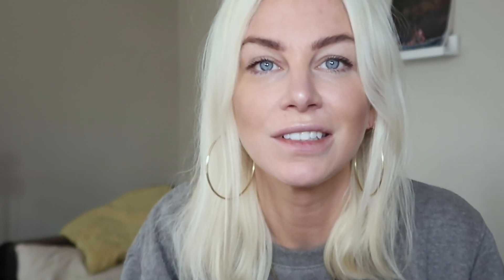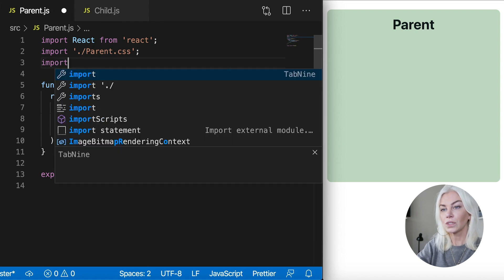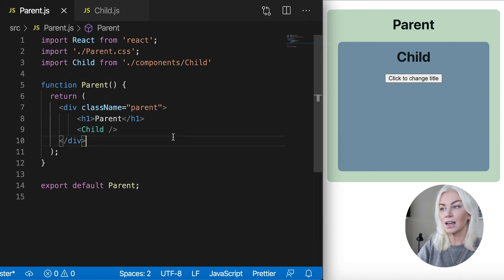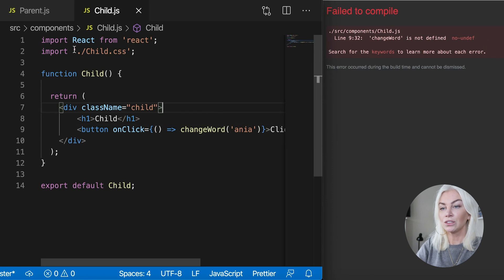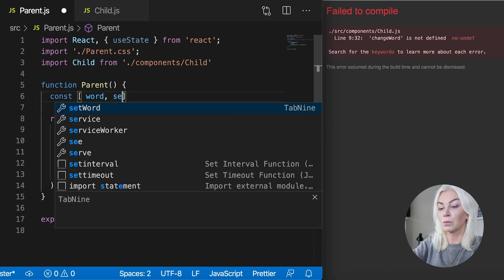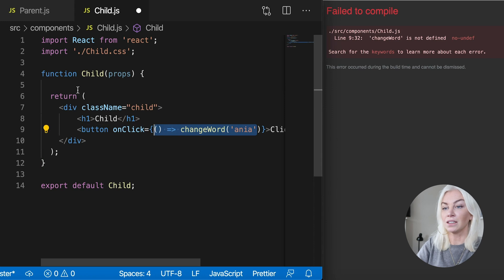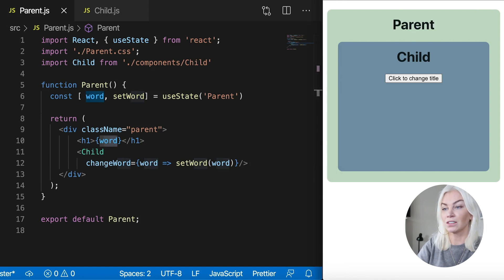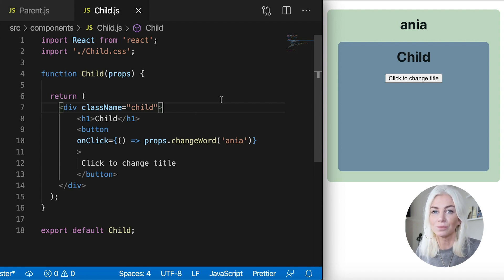Props from Child to Parent Component (Hack)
Hello Everyone!

In this video, I show you a hack on how to pass props from your Child Component, to you parent component using React Hooks.